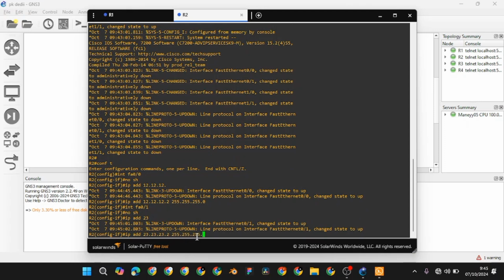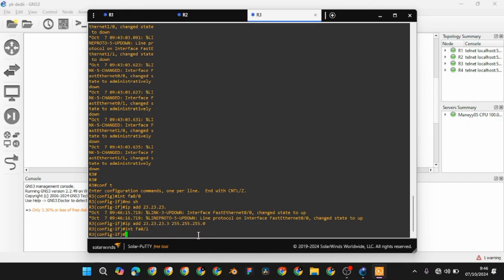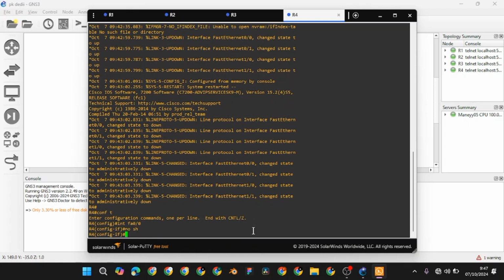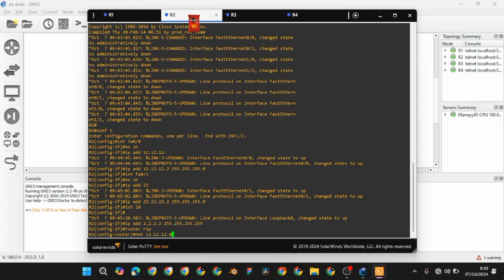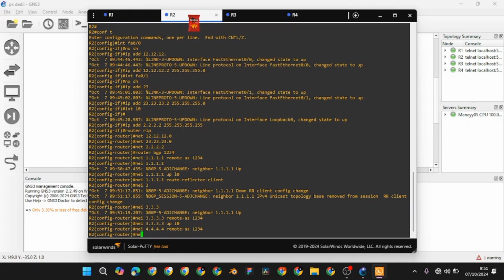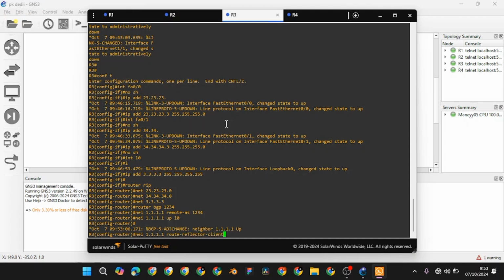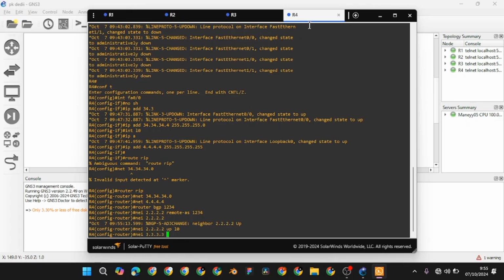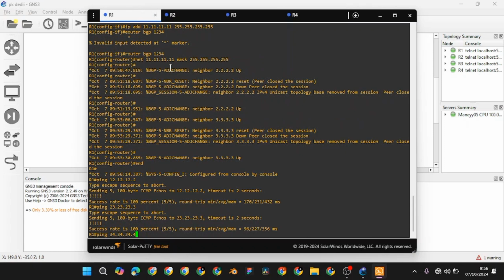Config BGP Redundant Router Reflector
Config in solar putty

1. Configuration IP Address

R1(config)int f0/0
R1(config-if)no shut
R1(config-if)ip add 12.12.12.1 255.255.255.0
R1(config-if)int l0
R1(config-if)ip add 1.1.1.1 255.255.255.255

R2(config)int f0/0
R2(config-if)no shut
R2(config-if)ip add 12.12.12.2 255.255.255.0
R2(config-if)int f0/1
R2(config-if)no shut
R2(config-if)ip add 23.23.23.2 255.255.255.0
R2(config-if)int l0
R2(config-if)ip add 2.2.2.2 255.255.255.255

R3(config)int f0/0
2R3(config-if)no shut
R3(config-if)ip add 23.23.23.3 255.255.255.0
R3(config-if)int f0/1
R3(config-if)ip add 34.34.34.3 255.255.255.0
R3(config-if)no shut
R3(config-router)int  l0
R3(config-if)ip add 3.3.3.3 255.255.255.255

R4(config)int f0/0
R4(config-if)no shut
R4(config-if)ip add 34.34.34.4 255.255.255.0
R4(config-if)int l0
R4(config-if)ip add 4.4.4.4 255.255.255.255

2. Configuration BGP Redundant

R3(config-router)nei 1.1.1.1 up l0*Mar  1 00:07:41.623: %BGP-5-ADJCHANGE: neighbor 1.1.1.1 Up
R3(config-router)nei 1.1.1.1 route-reflector-client
 *Mar  1 00:07:50.743: %BGP-5-ADJCHANGE: neighbor 1.1.1.1 Down RR client config change

R4(config-if)router rip
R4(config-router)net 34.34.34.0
R4(config-router)net 4.4.4.4
R4(config-router)router bgp 1234
R4(config-router)nei 2.2.2.2 remote-as 1234
R4(config-router)nei 2.2.2.2 up l0*Mar  1 00:08:26.595: %BGP-5-ADJCHANGE: neighbor 2.2.2.2 Up
R4(config-router)nei 3.3.3.3 remote-as 1234
R4(config-router)nei 3.3.3.3 up l0*Mar  1 00:08:55.651: %BGP-5-ADJCHANGE: neighbor 3.3.3.3 Up